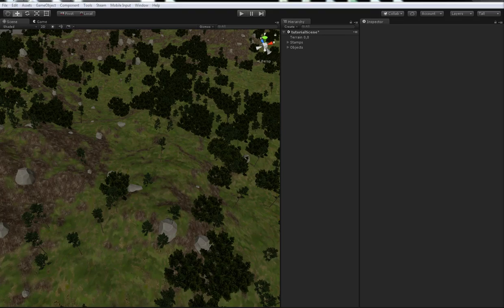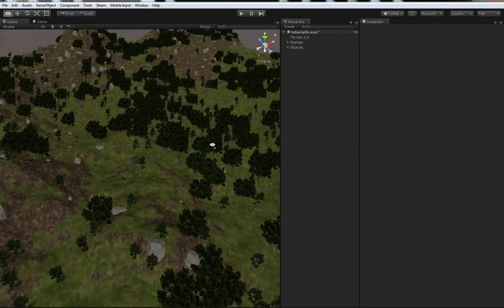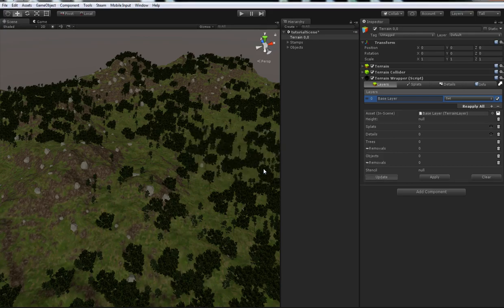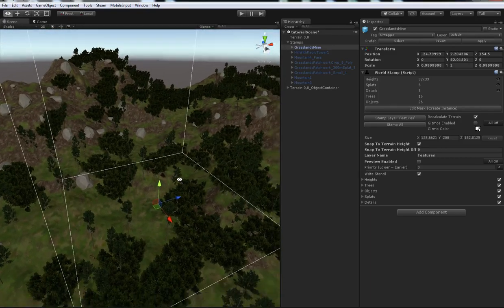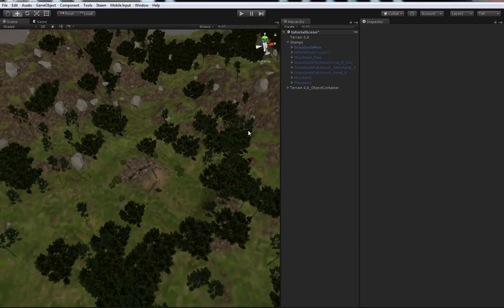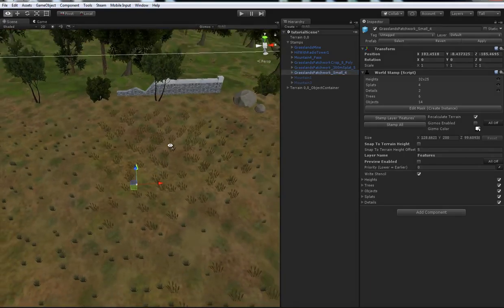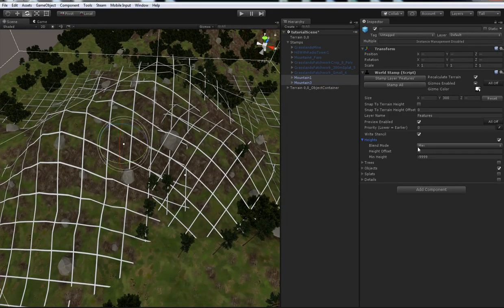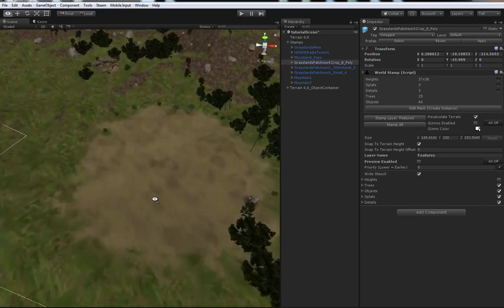Mad Maps: World Stamp Overview Part 2 [Unity Asset]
Part 2 of a brief overview of the World Stamp system. This tool is part of Mad Maps, a level creation toolkit for the Unity game engine.